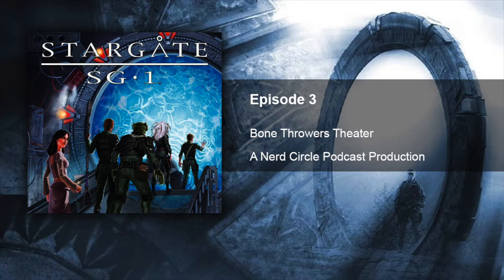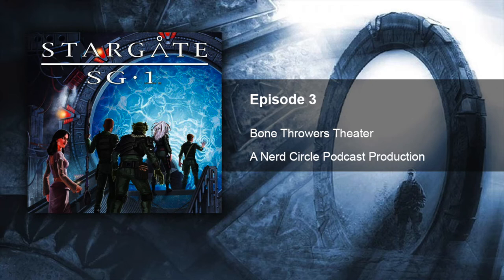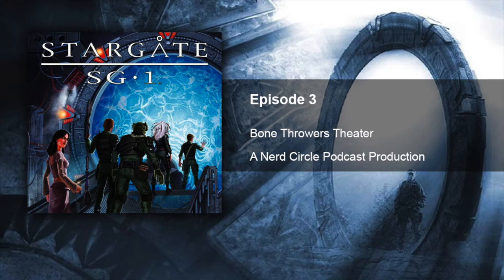BTT One Shot: Stargate SG 1, Ep. 3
We had a lot of fun with this episode, despite the mission and our rolls not going according to plan. An eerily deserted base camp, a disabled DHD, an unexpected acid rain storm, and in true BTT fashion, a plethora of word-play jokes are what the group has to overcome on the first leg of their mission.

System: Stargate SG-1 Roleplaying Game, by Wyvern Gaming

CAST:
Aaron - Kundar
Iosif - Drupi Pecs
Jeff - Gavin Stroud
Jeremy - A'kel
Johnny - Namel
Jadon - The Gatemaster

Music in the background from Scott Buckley